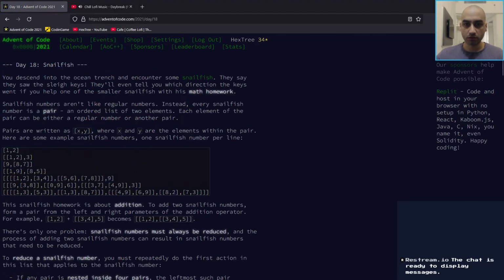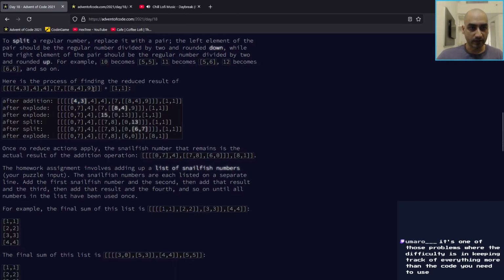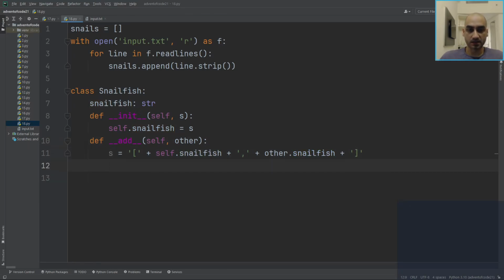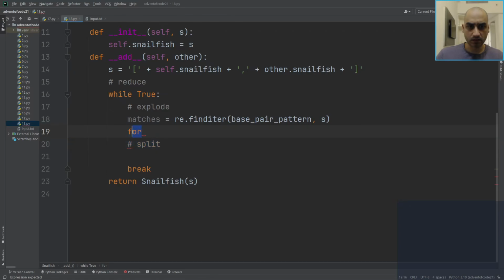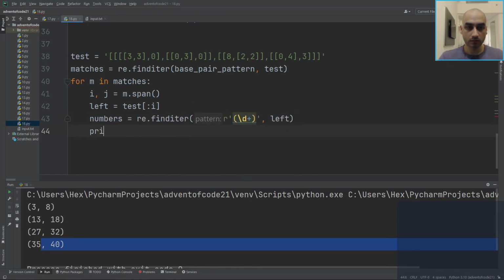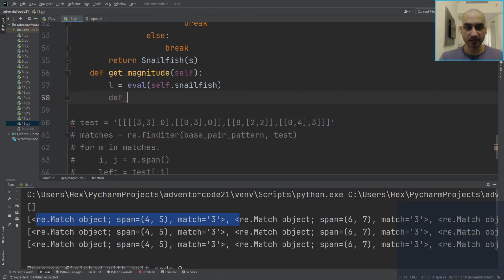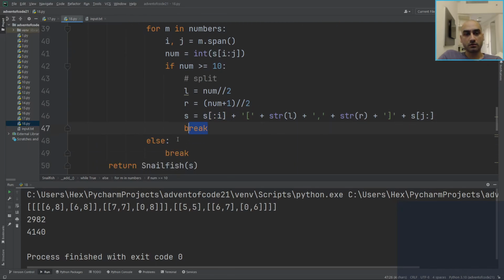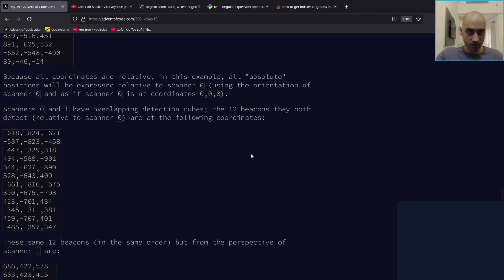Advent of Code 2021 (Python) - day 18